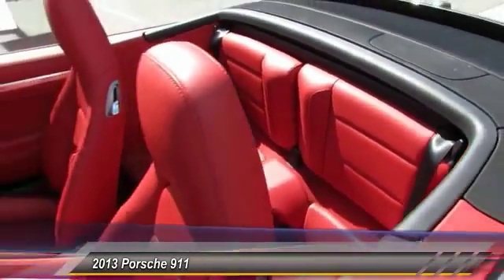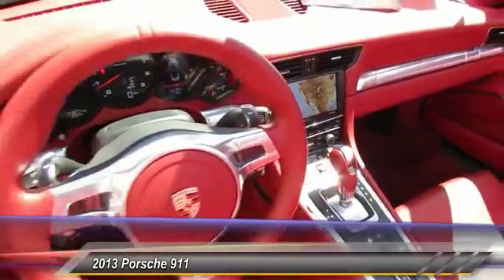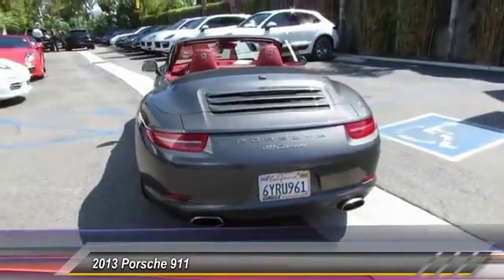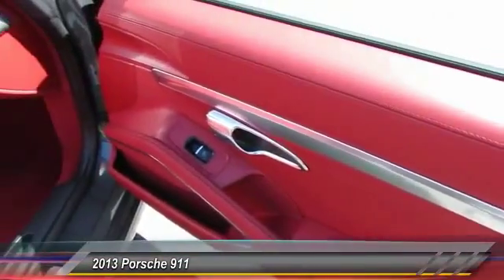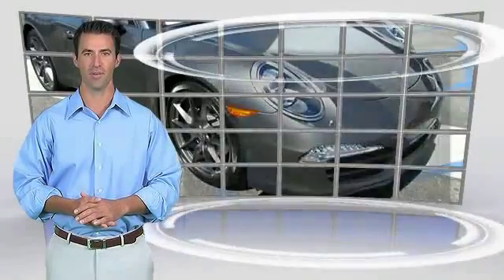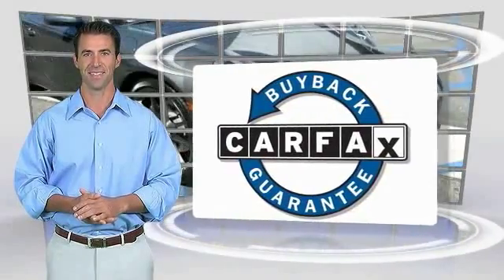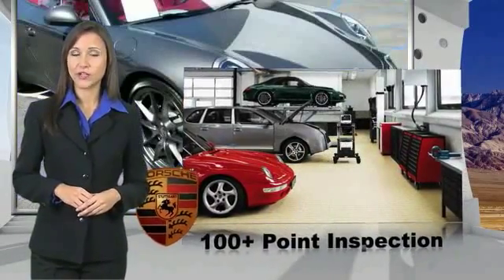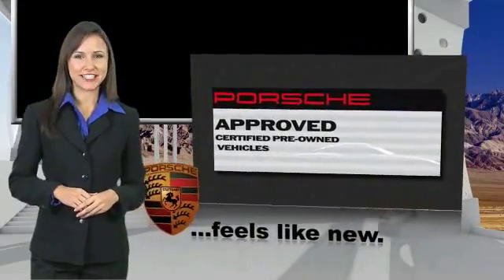2013 Porsche 911 Live Long Beach CA U2014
2013 Porsche 911 Carrera Cabriolet

Circle Porsche
1850 Outer Traffic Circle

SiriusXM Radio w/ free 3 month subscription, Porsche Doppelkupplung (PDK), Heated Power Sport Seats, 20-inch Carrera S wheel, ParkAssist (front and rear), Porsche Dynamic Light System, Power Steering Plus, BOSE, SportDesign steering wheel, and Premium Package w 14-way seats. Navigation System. Porsche CPO warranty until 2/27/2019 or 100k miles. - - - Buy with Confidence from a Franchise Porsche store, one of the longest operating Porsche stores on the West Coast. Our Porsche Service Center has done the following: VEHICLE SAFETY INSPECTION, BRAKE FLUID RENEWAL, 2 YEAR SERVICE, NEW REAR TIRES, and has passed the Porsche 111 point inspection Checklist. Every car you buy from us does get a Full Tank of Gas and a Complete Detail!